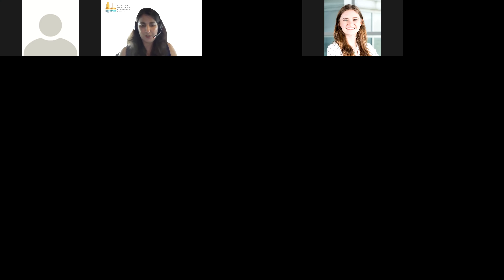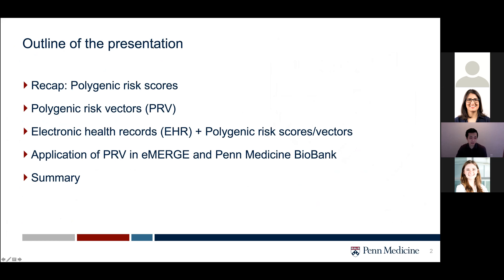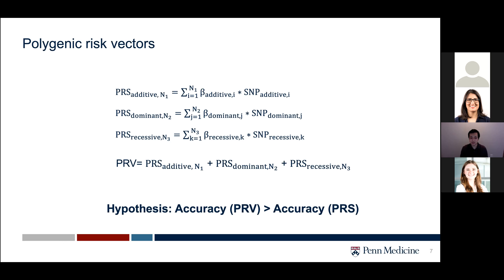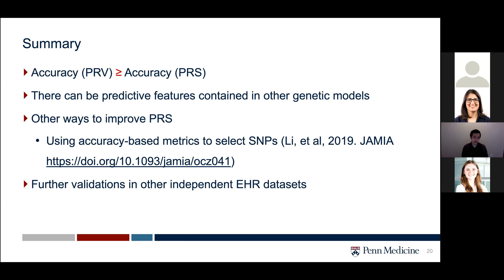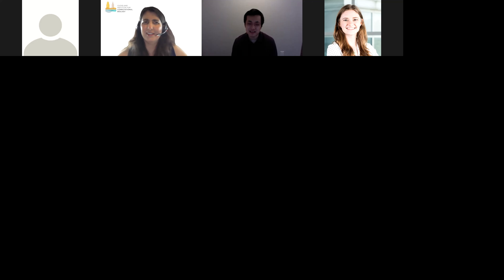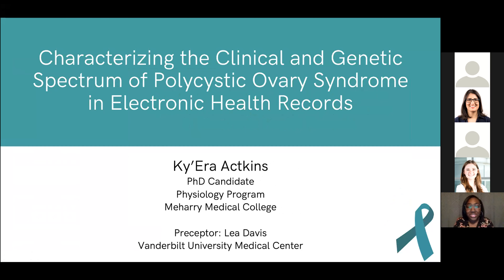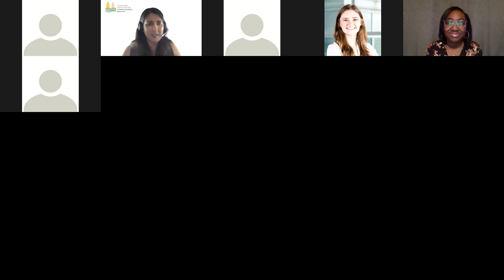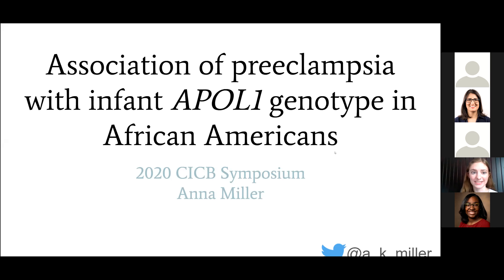2020 North Coast Conference on Precision Medicine (Day 2)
The North Coast Conference on Precision Medicine is an annual symposium organized by the Cleveland Institute for Computational Biology at Case Western Reserve University.  The 2020 conference was virtual and held acorss two afternoons on August 31st and September 1st.  This year's topic was "Polygenic Risk Scores in Precision Medicine:  Predictably Unpredictable in Diverse Populations."  Day 2 featured talks from dr. Ruowang Li (University of Pennsylvania), Ky'Era Actkins (Vanderbilt University Medical Center and Meharry Medical College), Ann Miller (CWRU), and Dr. Jessica Cooke Bailey (CWRU).